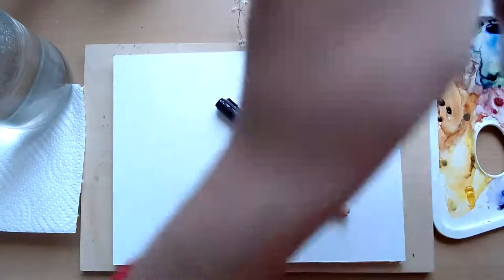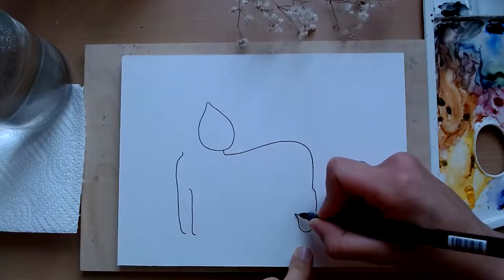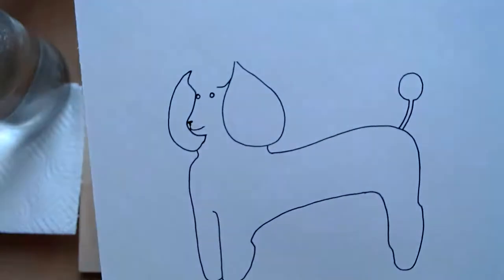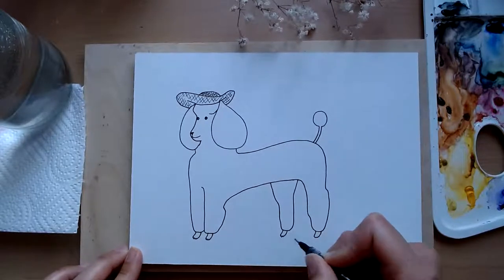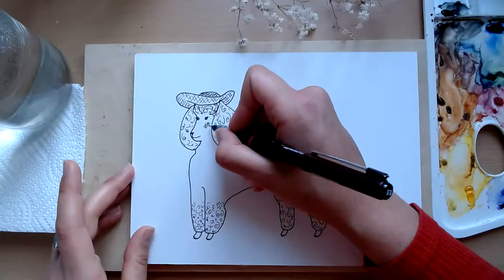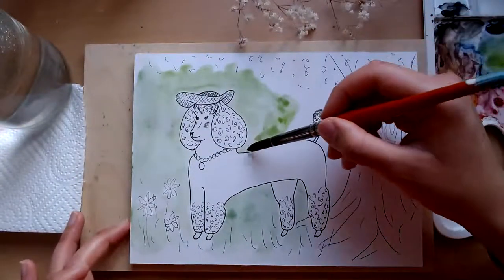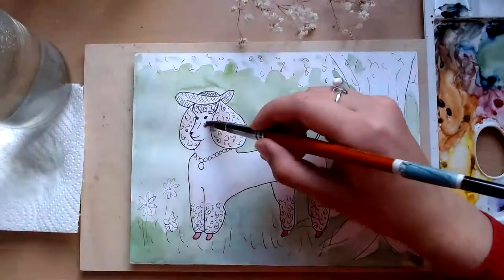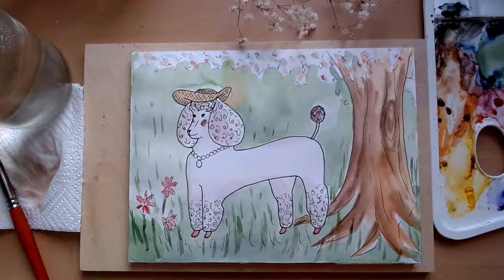NessDoes- Thursday Art Club! Drawing motivation :) Join us!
Start you day with a little creativity! Join me and my art club and create a step-by-step artwork that you can be proud of and get yourself set for a good day! All levels welcome! Use prompts to motivate yourself to get creative and enjoy a bit of YOU time this morning :)